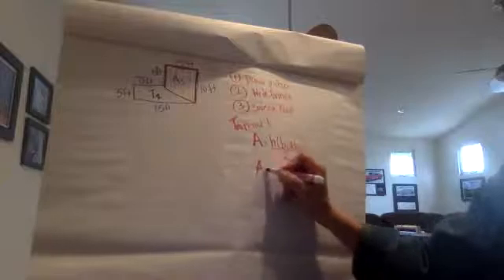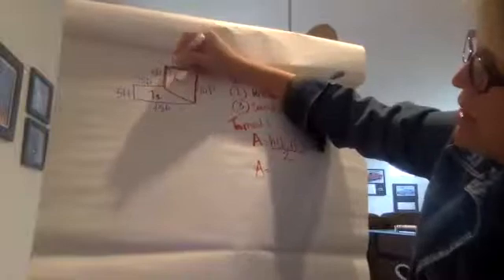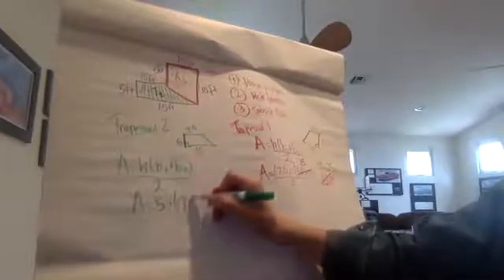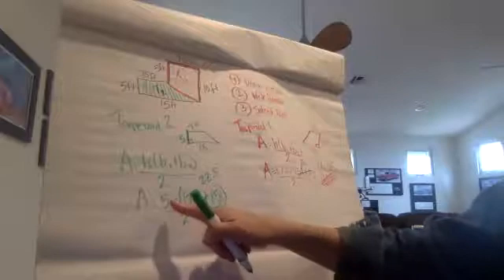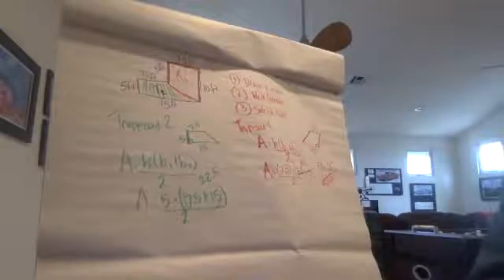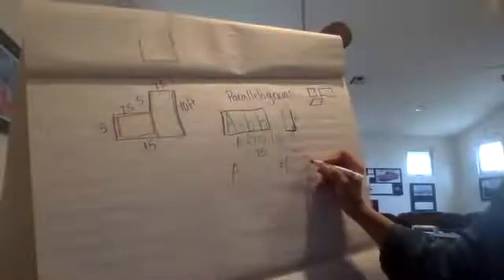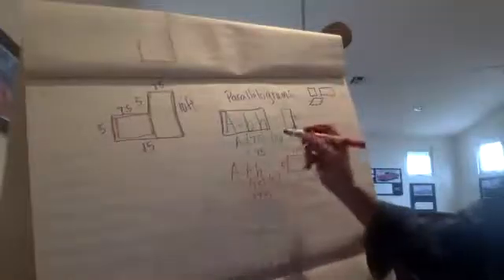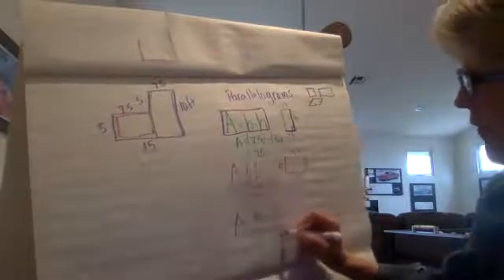trapezoid and area problems